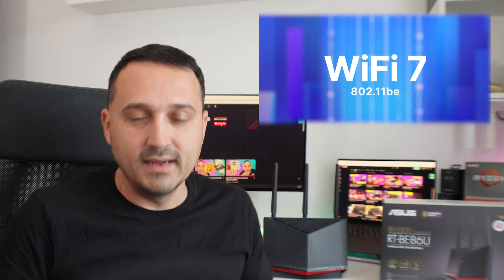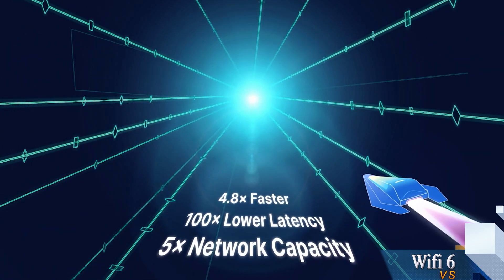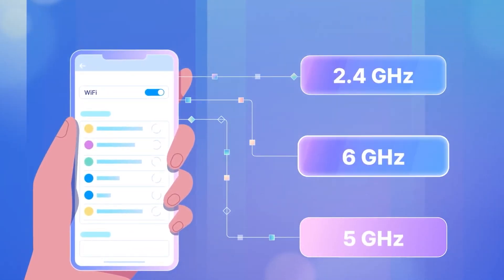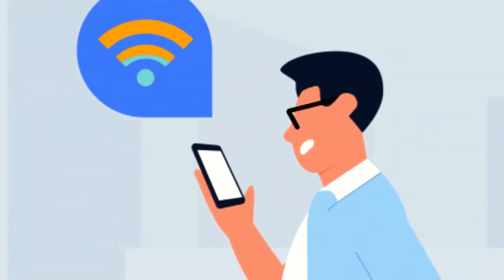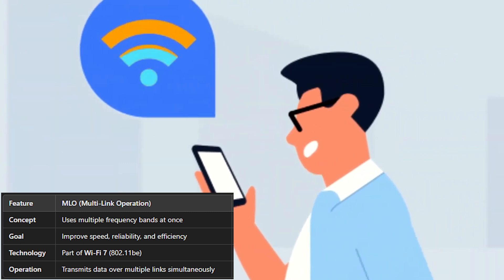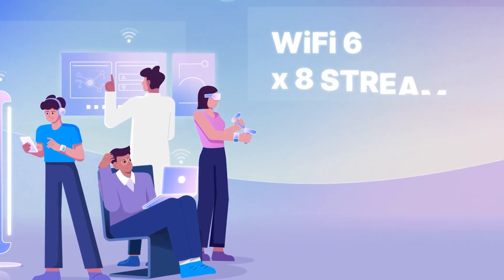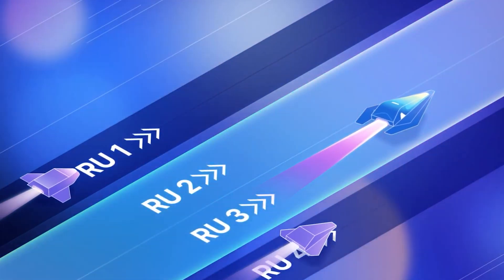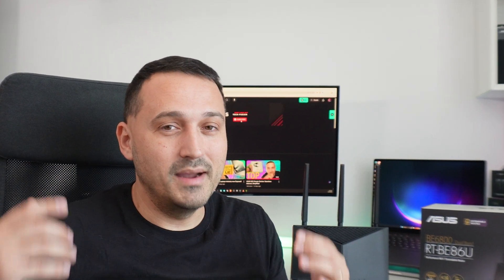Wi-Fi 7: The Future of Ultra-Fast Connectivity!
Wi-Fi 7 is the next-generation wireless technology set to revolutionize connectivity with blazing-fast speeds, ultra-low latency, and enhanced network efficiency. Designed to handle the growing demands of 4K/8K streaming, VR, gaming, and smart home devices, Wi-Fi 7 leverages advanced features like wider channels, multi-link operation, and improved interference management. Get ready for a seamless, high-performance wireless experience like never before!

I think wifi 7 is great but expensive